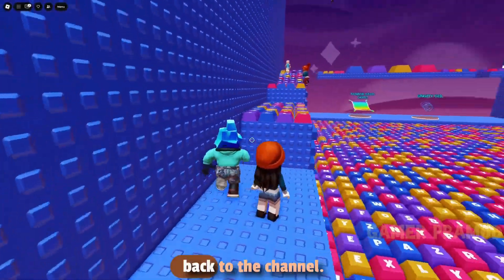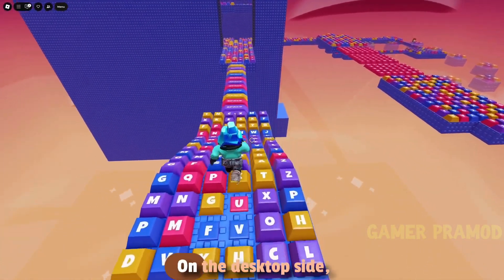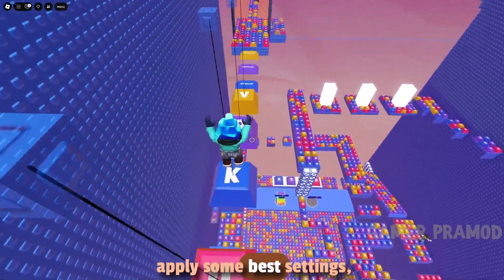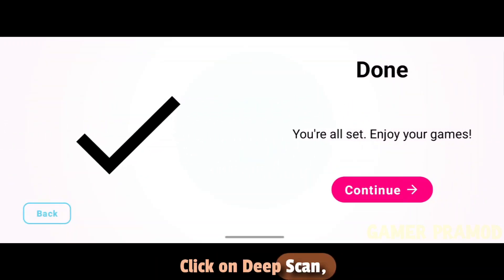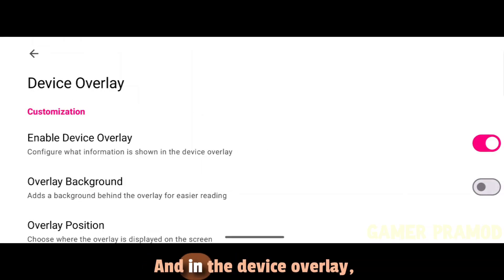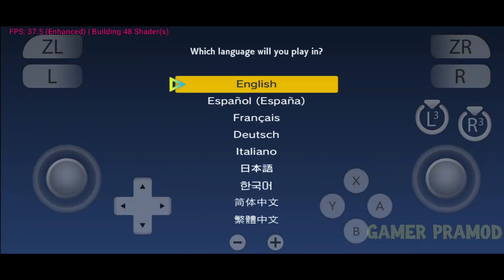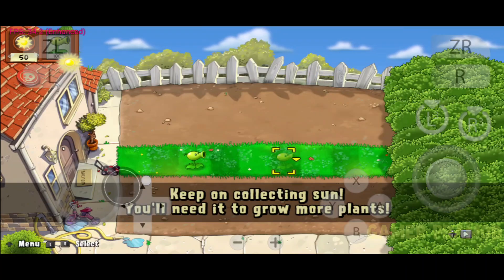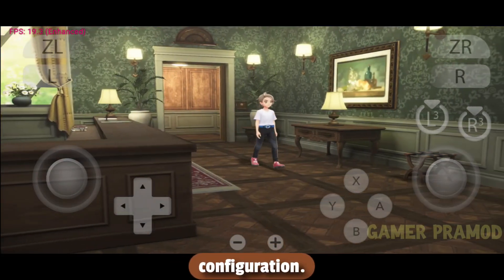New Eden v0.0.4 RC2 – Best Nintendo Switch Emulator on Android 2025!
🔥 Welcome back, gamers! In this video we dive into New Eden Emulator v0.0.4 RC2, the hottest Nintendo Switch emulator for Android in 2025, and show why it might just be the best out there.

👉 We’ll walk you through:

Downloading & installing New Eden v0.0.4 RC2 (Android 7.0+ required)

Setup & optimal settings for low-end and high-end devices

Compatibility tests with popular Switch titles

Performance benchmarks (Adreno & Mali GPUs)

Pros & cons of New Eden vs other emulators

Tips to get smooth gameplay on your Android phone

Whether you’re looking for the best Nintendo Switch emulator on Android in 2025, or want to squeeze every ounce of performance from your device — this guide’s for you.

Topics covered:-

Eden v0.0.4 RC2
best Nintendo Switch emulator Android
switch emulator android 2025
Android Switch emulation
New Eden setup
Switch emulator review

🙏 Thanks to @DopeGameplays for the intro gameplay!

📱 Device Used in This Video:

Device Name: IQOO NEO 10 R
RAM & Storage: 12/256
Processor: Snapdragon 8s Gen 3
GPU: Adreno 735
Antutu Score: 1.6 Millions+ (Tested on my device)